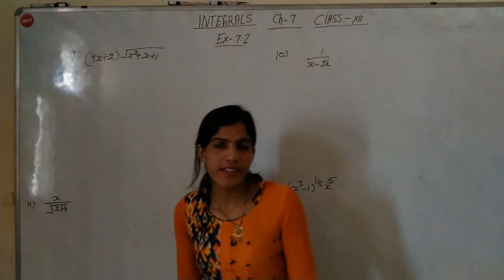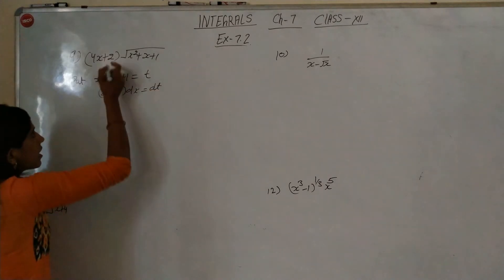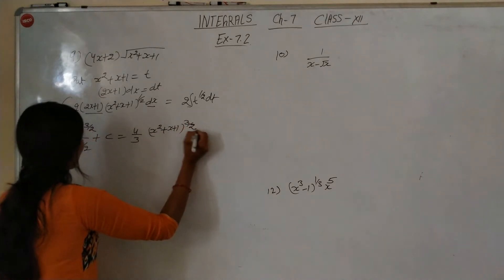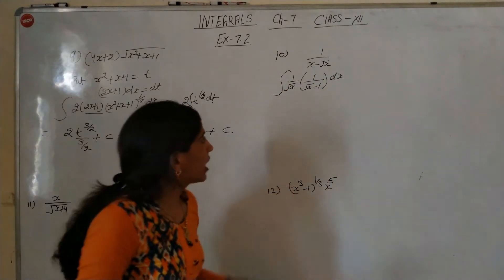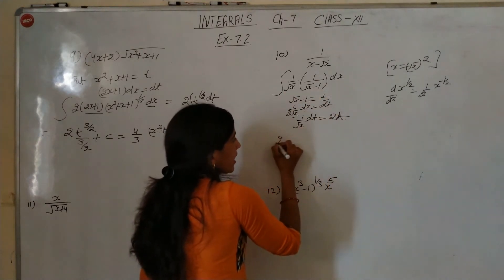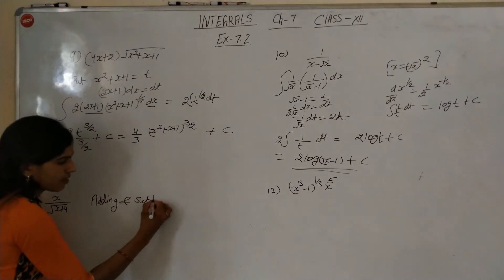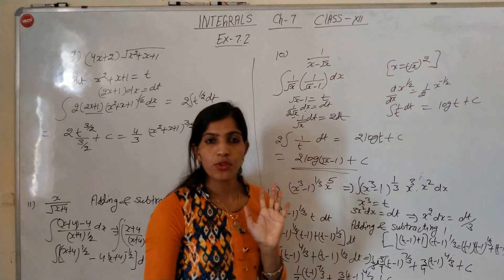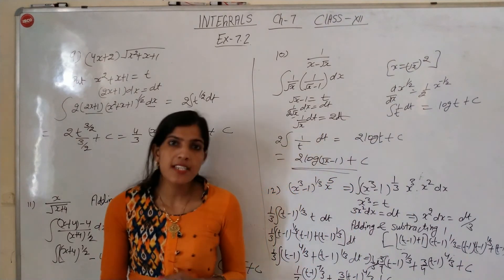Ex.7.2 Q 9,10,11,12 INTEGRAL Class XII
NCERT CBSE MATHS